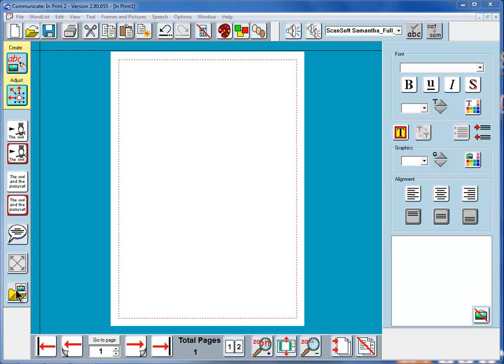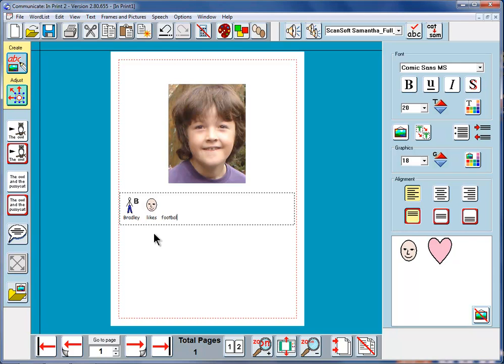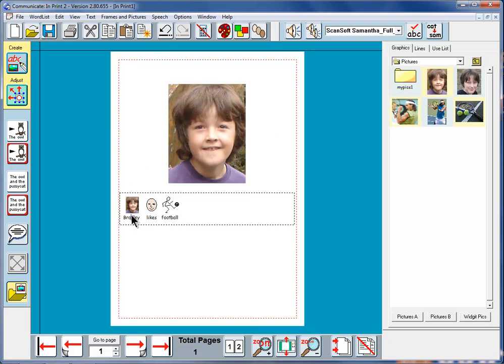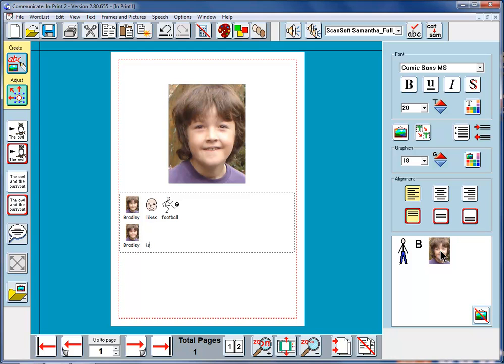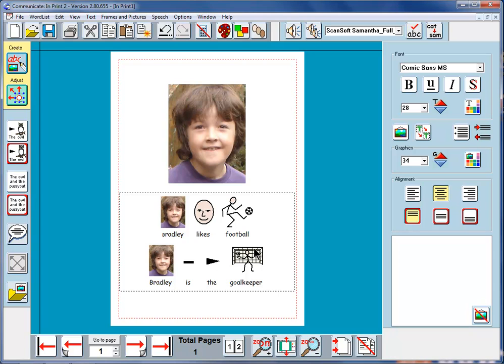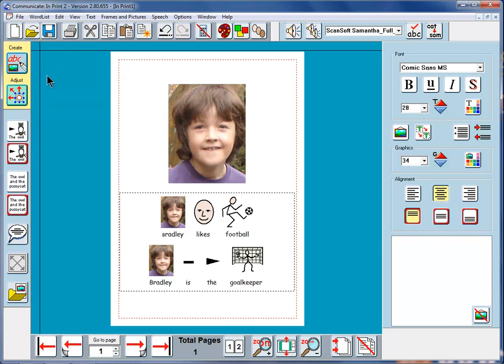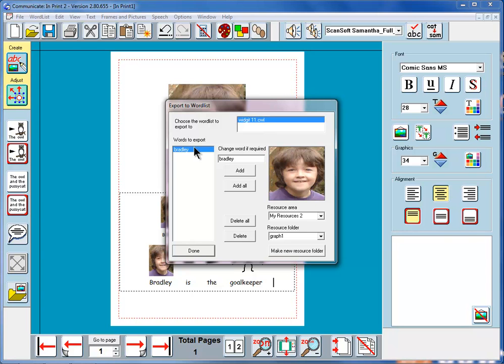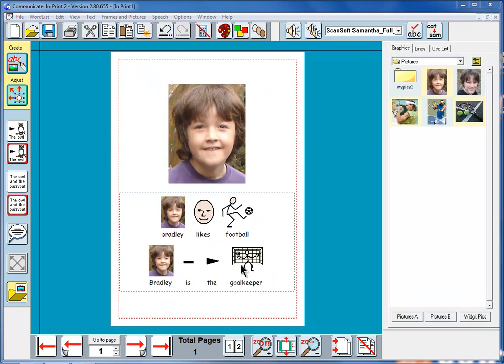InPrint 2 - Adding a graphic to a word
See the way in which a photo or other image can be used instead of a standard symbol.